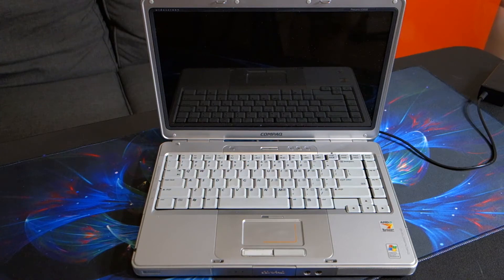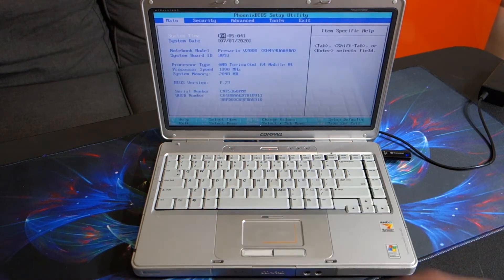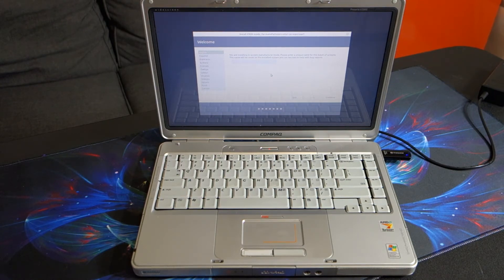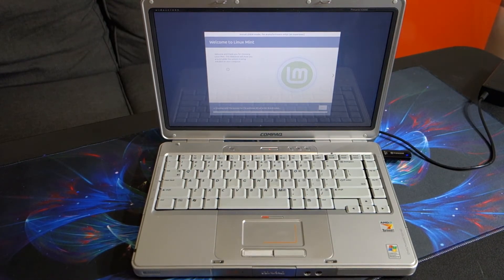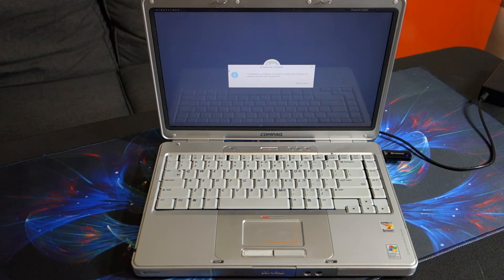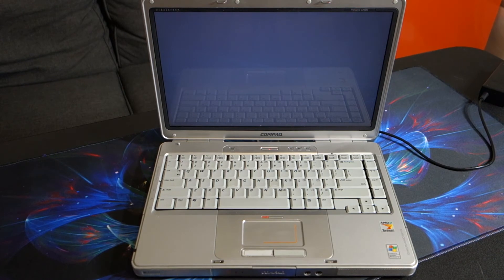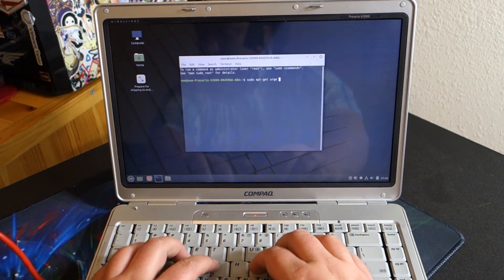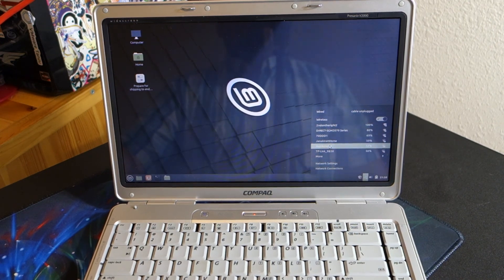Installing Linux on a 15 year year old computer, Part 3 Linux Mint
Or look at some hand picked items:

BTC - 3JWqF5emoJ7AN9BxL5Lvqs2BkWoXeVUcQQ
BCH - qrcg9z9wdrxlcmclhpgfx7yy652cskhr2ucxh5ehx6
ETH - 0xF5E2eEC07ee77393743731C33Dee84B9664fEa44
ETC - 0x3391C0C5a75841eb772A4FC963d1895A31C1feb7